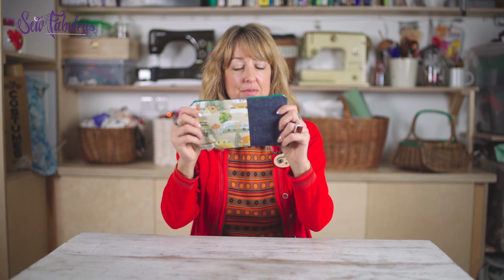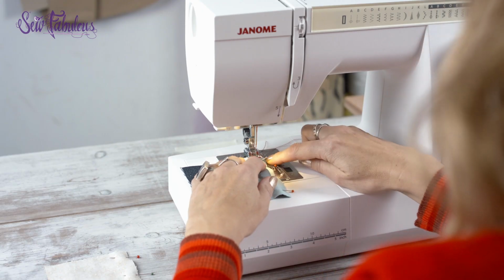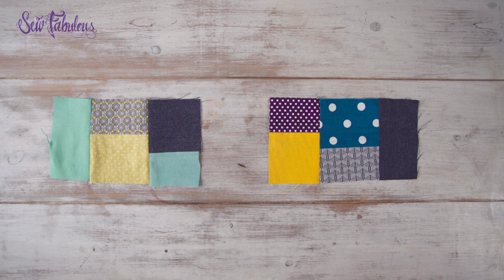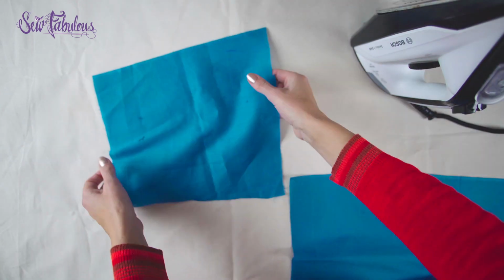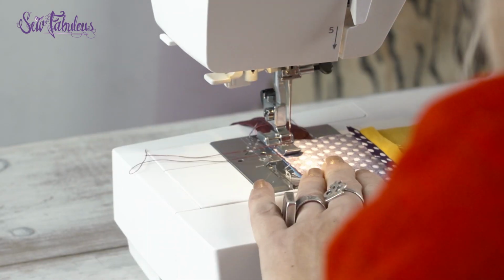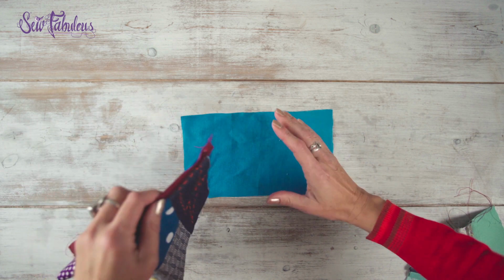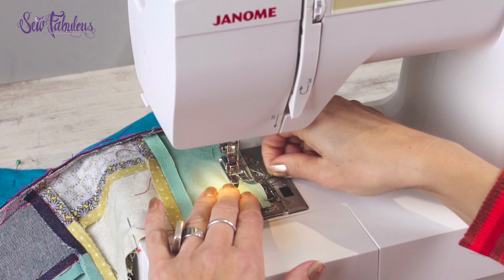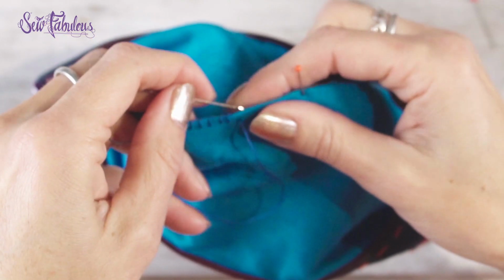How to make a pencil case tutorial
Sew Fabulous's how to tutorial on how to make a pencil case.
In this tutorial Jayne Eagle shows you how to make an embroidered pencil case from small pieces of scrap fabrics.
This film was created as part of a wider project funded by the Arts Council in 2020.